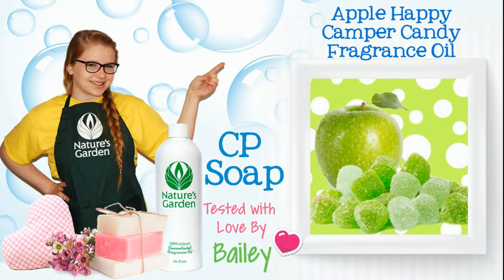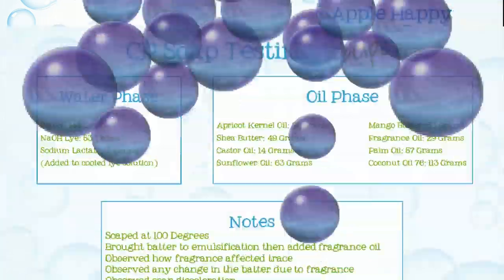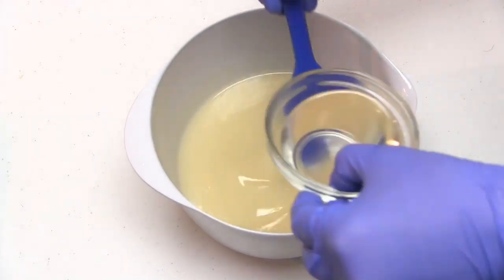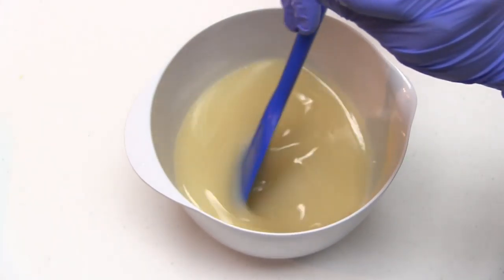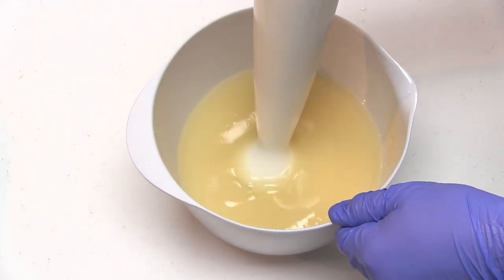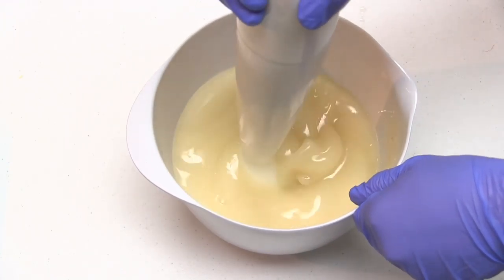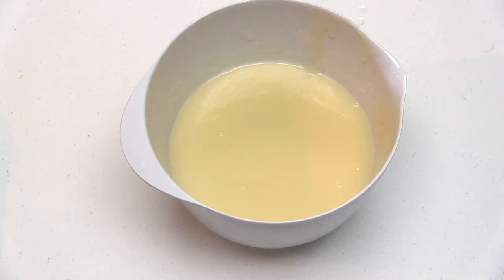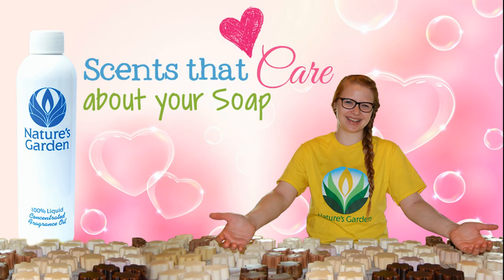Soap Testing Apple Happy Camper Candy Fragrance Oil- Natures Garden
Nature’s Garden
42109 State route 18